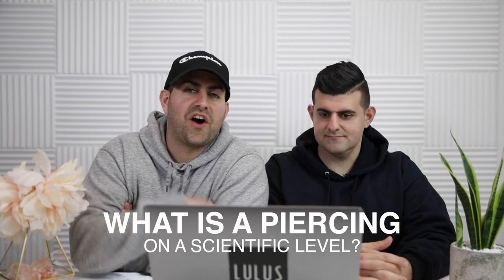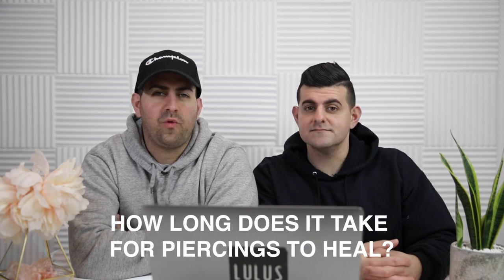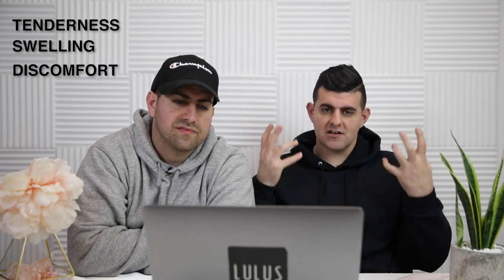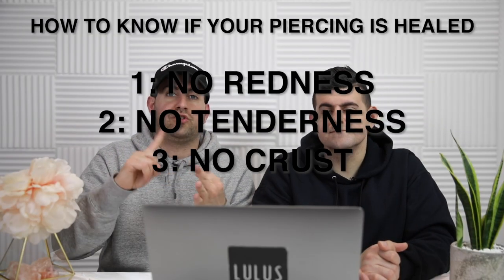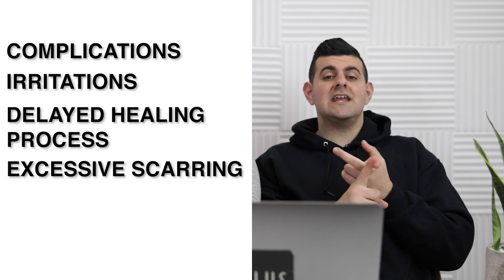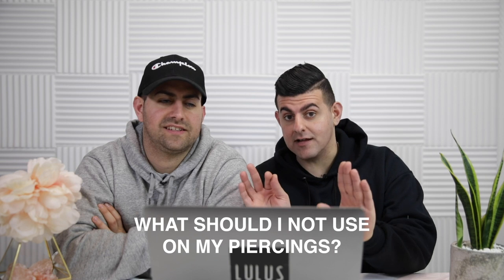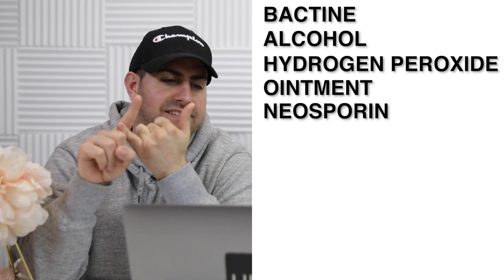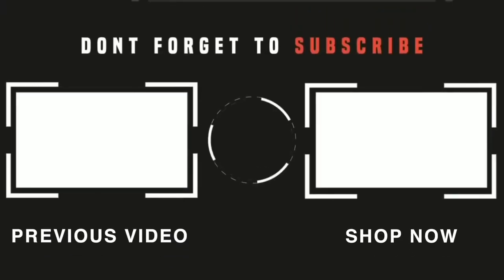How Your Piercings Heal (Step by Step Guide)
We share a complete step by step piercing aftercare guide of the healing process.